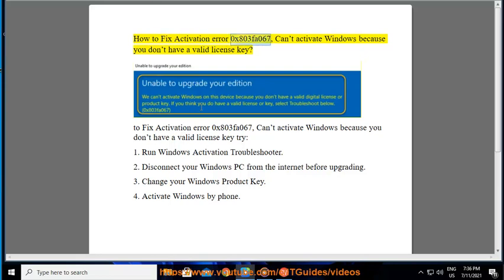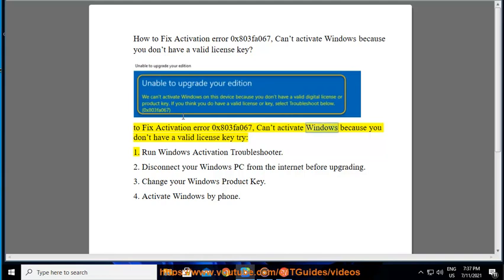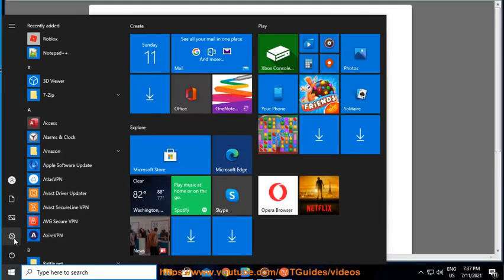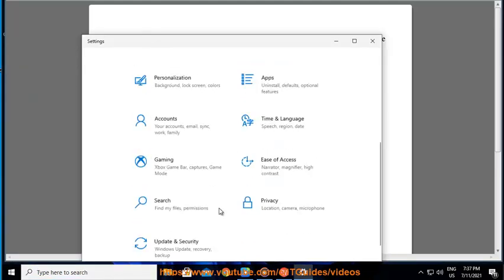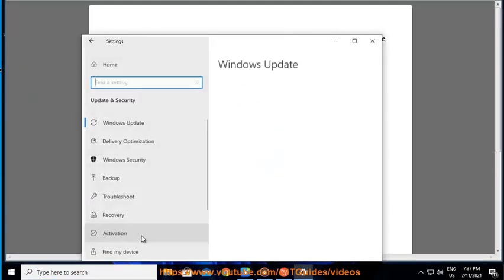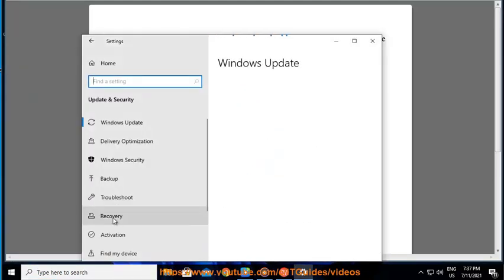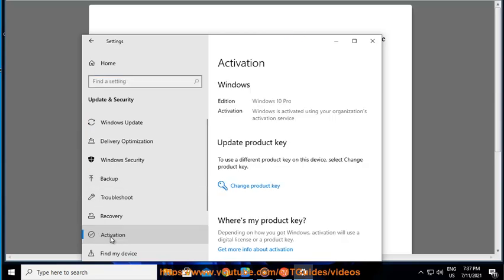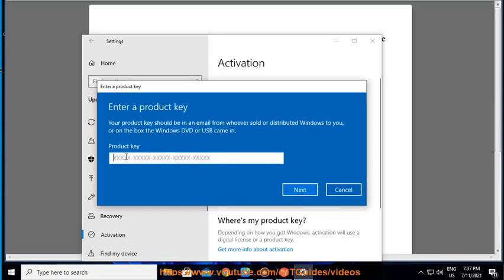Fix Activation error 0x803fa067, Can’t activate Windows because you don’t have a valid license key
Here's how to Fix Activation error 0x803fa067, Can’t activate Windows because you don’t have a valid license key (See the added 2023 tips below).

3/11/2023 Added:

The "Activation error 0x803fa067, Can't activate Windows because you don't have a valid license key" error message indicates that there is an issue with the activation of your Windows operating system. Here are some steps you can take to fix the error:

1. Check your internet connection: Make sure you have a stable internet connection and try activating Windows again.
2. Check for updates: Make sure you have the latest updates for Windows installed. Go to Start - Settings - Update & Security - Windows Update to check for updates.
3. Activate using a valid license key: If you have a valid license key, you can activate Windows by entering the key. Go to Start - Settings - Update & Security - Activation and click "Change product key". Enter the valid license key and click "Activate".
4. Troubleshoot activation: Windows has a built-in troubleshooter for activation issues. Go to Start - Settings - Update & Security - Activation and click "Troubleshoot". Follow the instructions provided by the troubleshooter.
5. Contact Microsoft support: If you have tried all the above steps and the error persists, contact Microsoft support for assistance.

Note that using unlicensed or pirated software is illegal and can lead to security issues, malware infections, and other problems. It's important to use genuine and licensed software to ensure the safety and security of your system.

i. There are a number of known errors that can occur when activating Windows. Some of the most common errors include:

Error code 0x8007232B: This error occurs when there is a problem with your internet connection. Make sure that you are connected to the internet and that your firewall is not blocking Windows activation.
Error code 0x8007007b: This error occurs when there is a problem with your product key. Make sure that you are using a valid product key.
Error code 0x8004F038: This error occurs when there is a problem with your computer's hardware. Make sure that your computer meets the minimum system requirements for Windows.
Error code 0x8004F039: This error occurs when there is a problem with your Windows installation. You may need to reinstall Windows.
Error code 0x8004F041: This error occurs when there is a problem with your Windows activation server. Try activating Windows again later.

If you experience any of these errors, there are a few things you can do to try to fix them. First, try restarting your computer. If that doesn't work, try the following solutions:

Error code 0x8007232B: Make sure that you are connected to the internet and that your firewall is not blocking Windows activation.
Error code 0x8007007b: Make sure that you are using a valid product key. You can find your product key on the Windows installation media or in the documentation that came with your computer.
Error code 0x8004F038: Make sure that your computer meets the minimum system requirements for Windows. You can find the minimum system requirements on the Windows website.
Error code 0x8004F039: You may need to reinstall Windows. To do this, you will need to create a bootable Windows installation media. You can find instructions on how to do this on the Windows website.
Error code 0x8004F041: Try activating Windows again later. If the error persists, you can contact Microsoft support for help.

Here are some additional tips for avoiding Windows activation errors:

Make sure that you are using a valid product key. You can find your product key on the Windows installation media or in the documentation that came with your computer.
Make sure that your computer meets the minimum system requirements for Windows. You can find the minimum system requirements on the Windows website.
Keep your Windows installation up to date. Microsoft often releases updates that fix bugs and improve performance.
Back up your data regularly. If you experience a problem that requires you to reinstall Windows, you will not lose your data if you have backed it up.